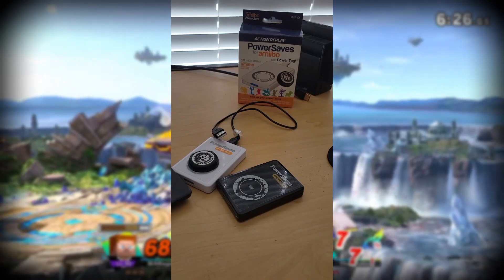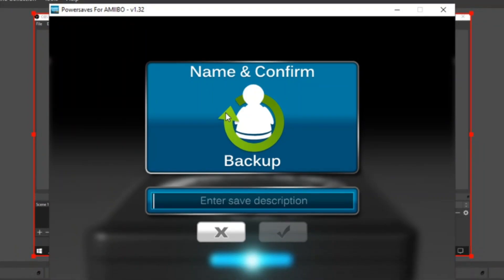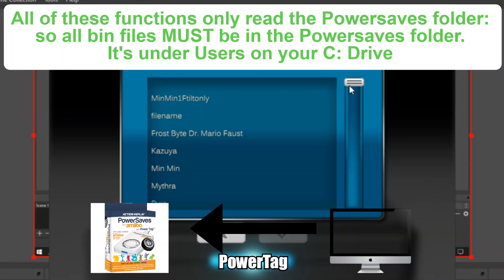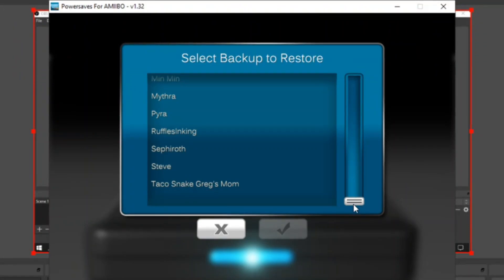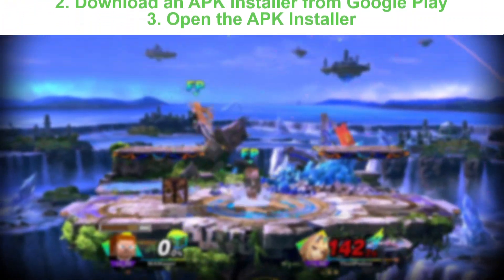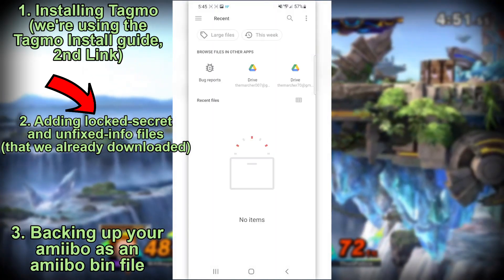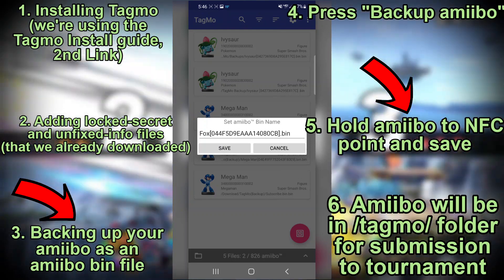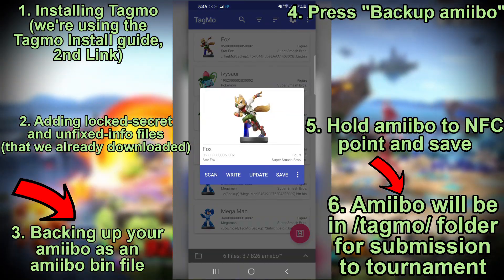How to Make and Use Amiibo Bin File Backups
0:22 Powersaves for Amiibo
2:19 Tagmo

Amiibo bin files are easy! Let's make you familiar with them.

2. Tagmo Install Guide (Android)

3. Powersaves and Tagmo Usage Guide